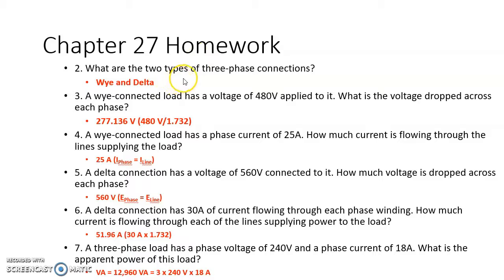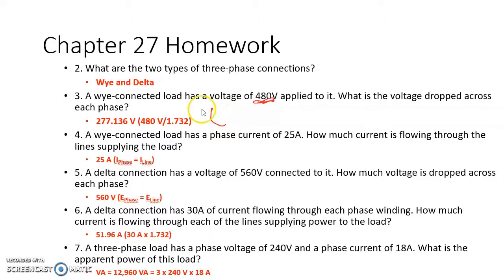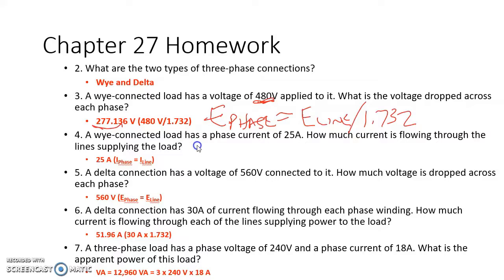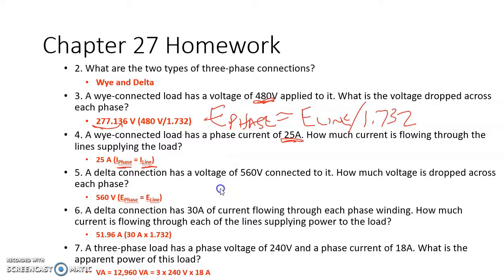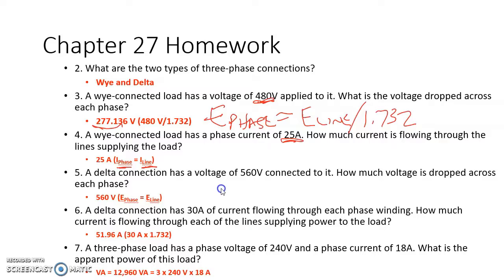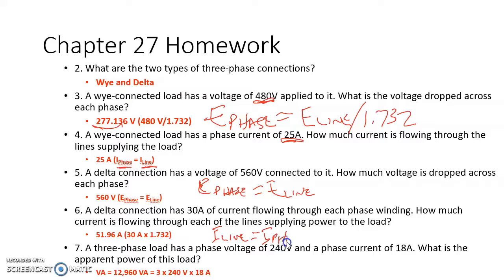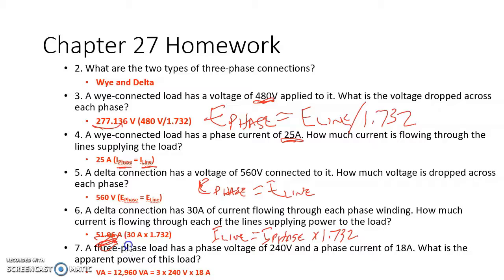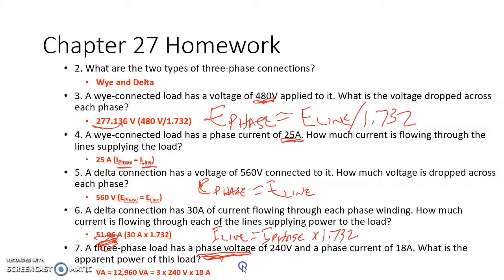Chapter 27 Homework